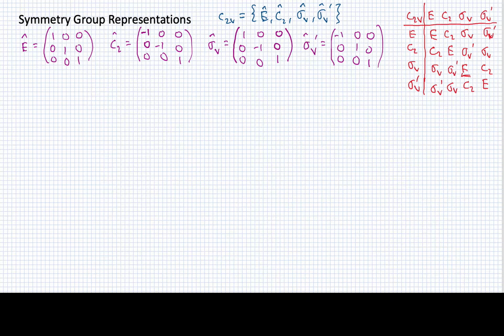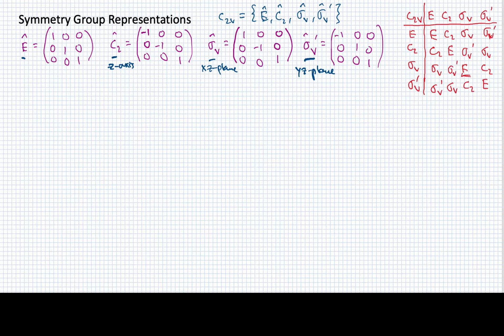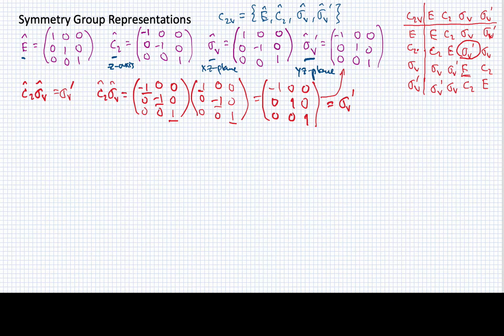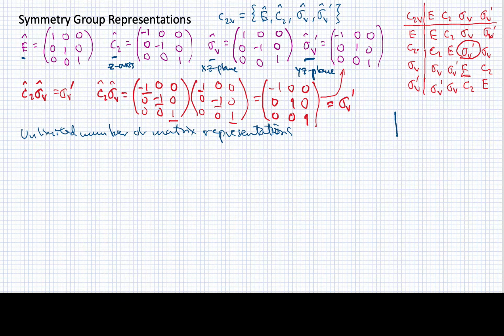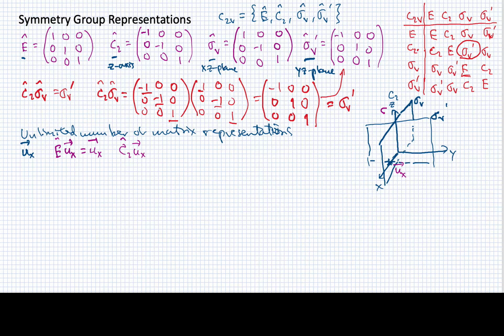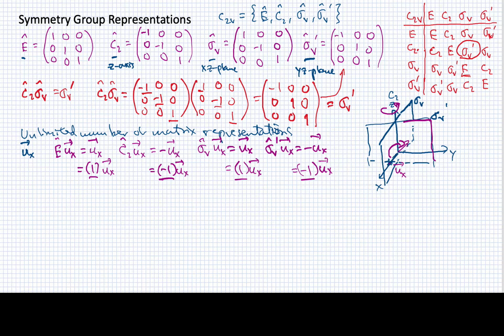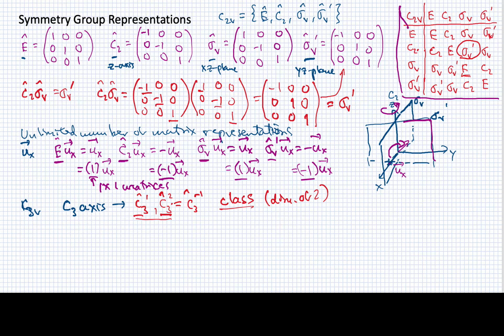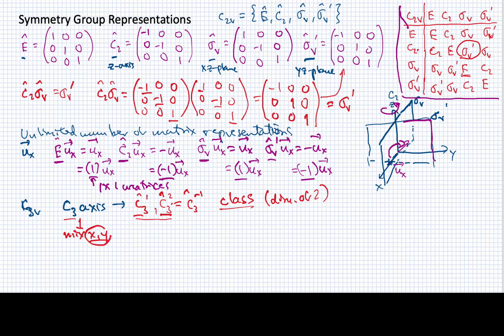Lesson 7B 4 Symmetry Group Representations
The use of matrices to serve as a representation for a point group is shown, and some alternative representations for groups are discussed.